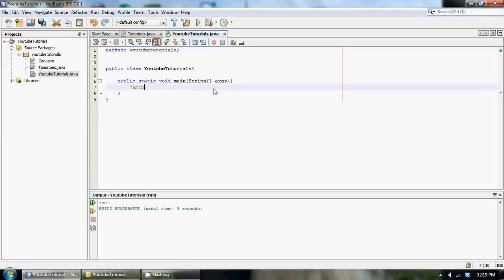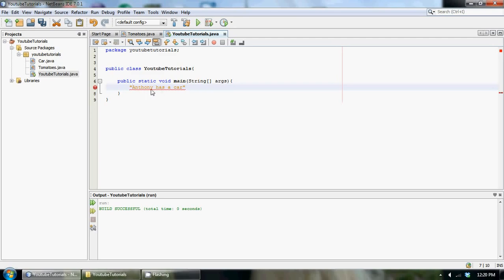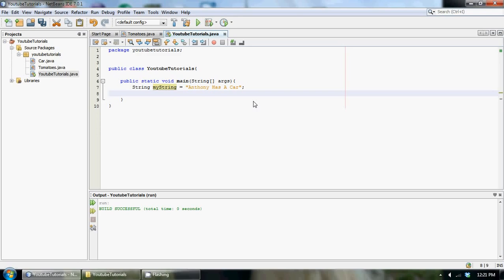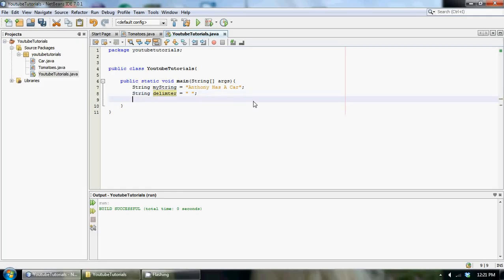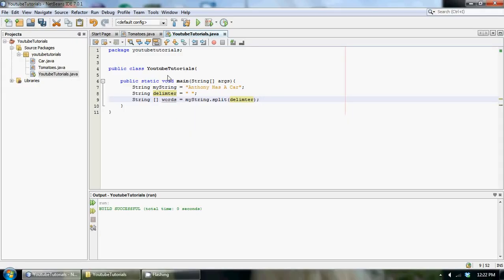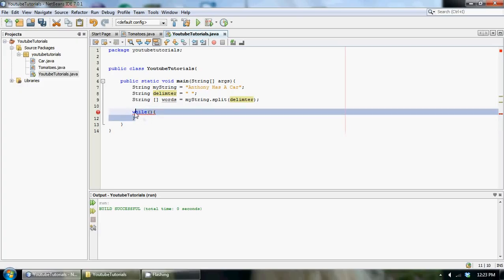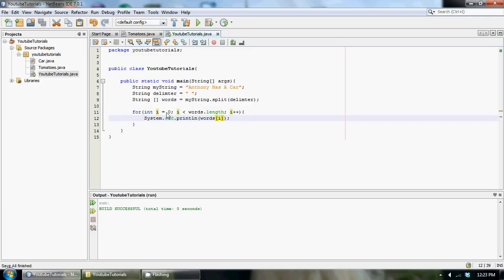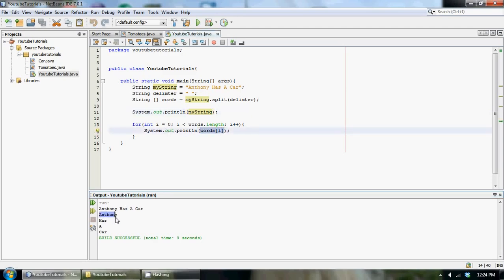Java Advanced Programming Tutorial 13 How To Tokenize Strings